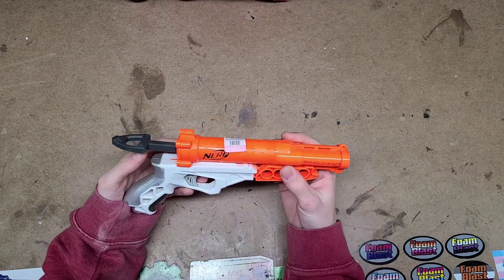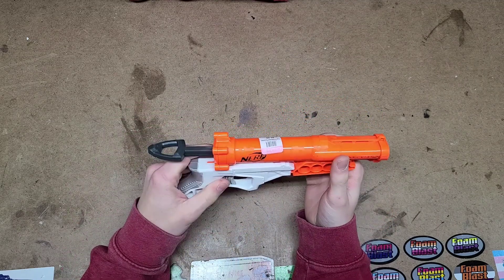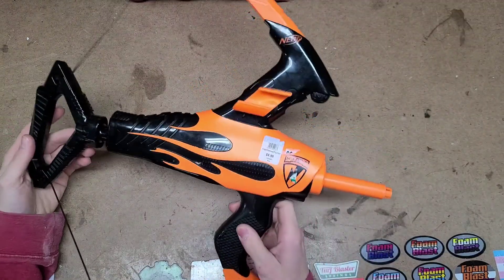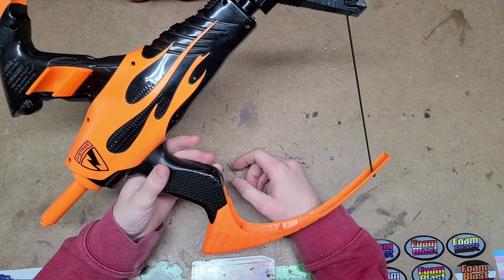Nerf Thrifting ep 8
Here's the longshot I showed off in the video if anyone is interested :